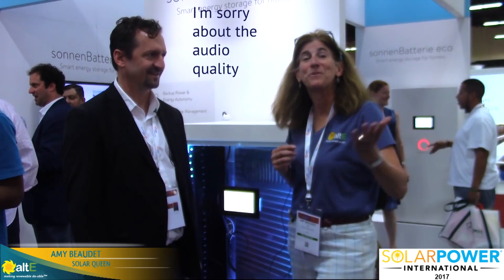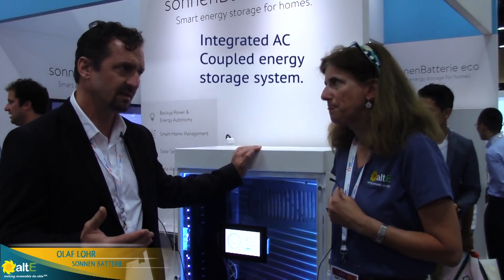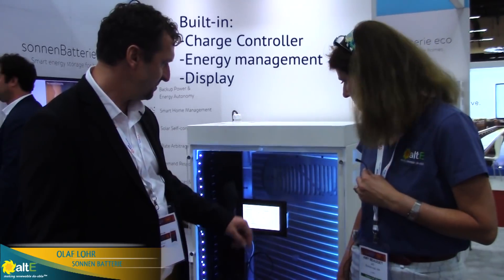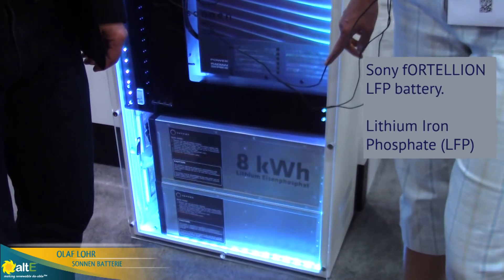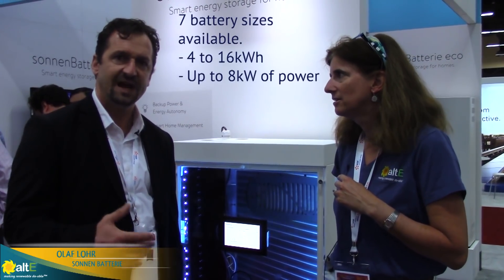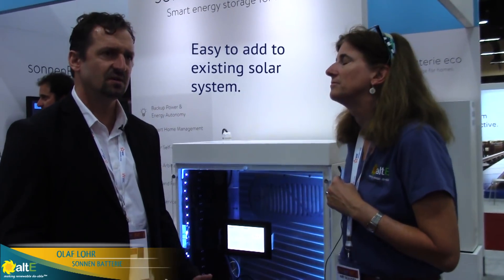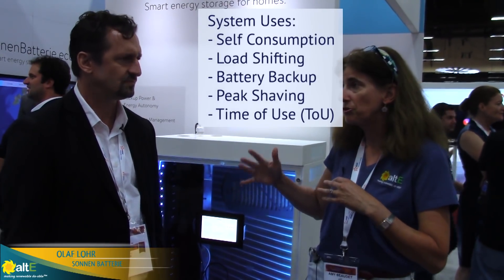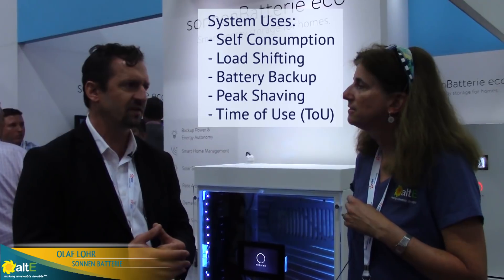Overview of Sonnen eco Batteries at SPI 2017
We talk with Olaf Lohr of sonnenBatterie at SPI 2017 to discuss their lithium battery backup system. The eco Batterie is a complete system to add battery backup to your existing grid tied solar system. It is available in two sizes, a 4kW inverter/charger with 4kWh battery, and an 8kW inverter/charger with 10kWh battery. A 2kWh add-on battery is also available.
The sonnenBatterie systems are perfect for battery backup, peak shaving, time of use, and other ways to optimize your existing grid-tied solar system.